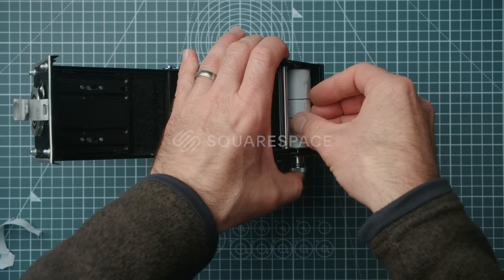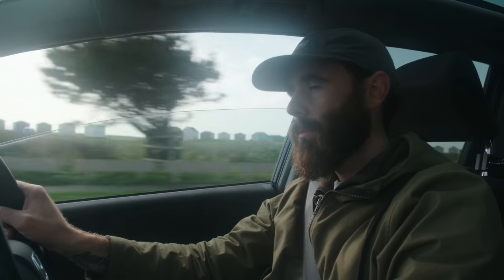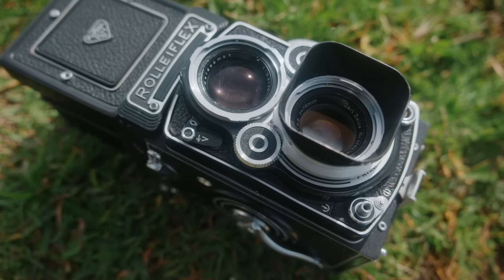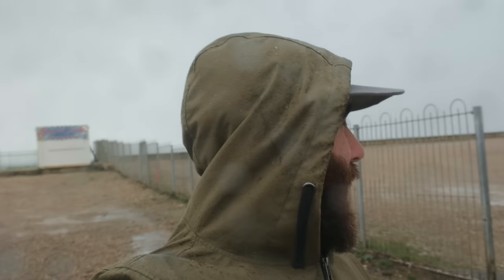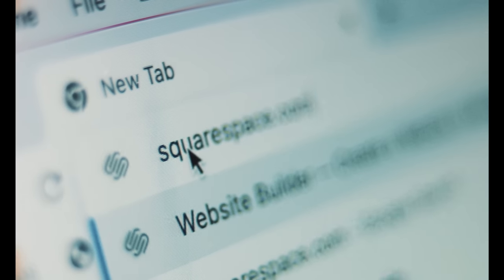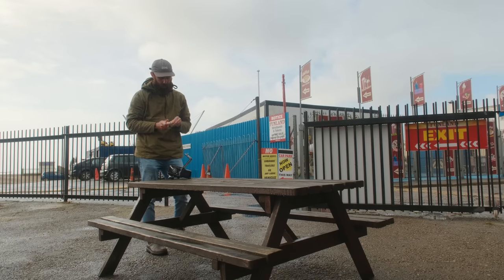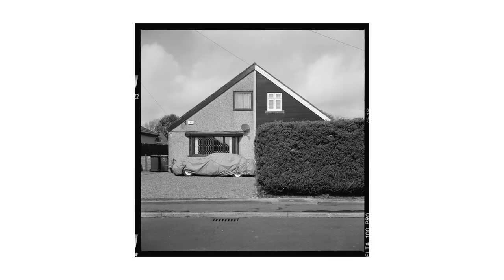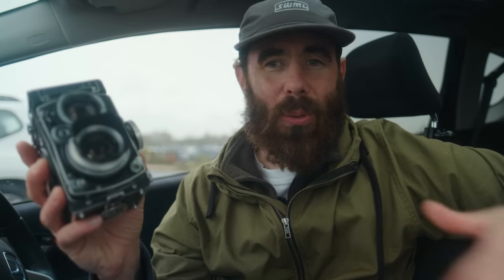First Frames with a Rolleiflex 3.5F — A New Favourite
The Rolleiflex 3.5F is definitely one of the iconic cameras in the film world and one that I’ve wanted to try for a while now. With a new project on the horizon, I decided I’d switch things up and work with a TLR, and the Rollei seemed like it could be a great fit. In this video, I’m heading out to shoot my first few rolls with this camera, make sure everything is working, and get a feel for what it’s like before I jump into making serious work with it. This is a camera that hooked me, very quickly!

Rolleiflex 3.5F
Sekonic L-558R
Ilford Delta 100